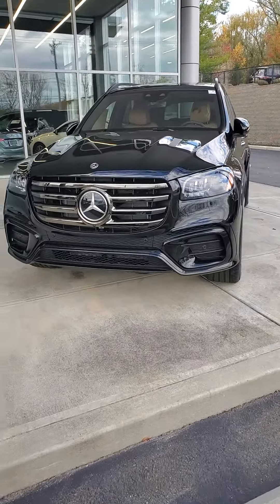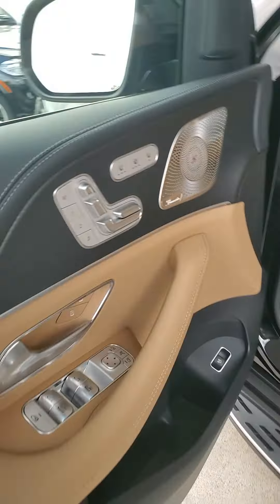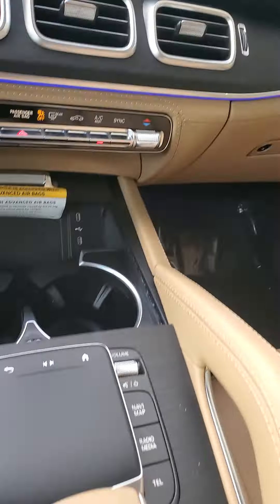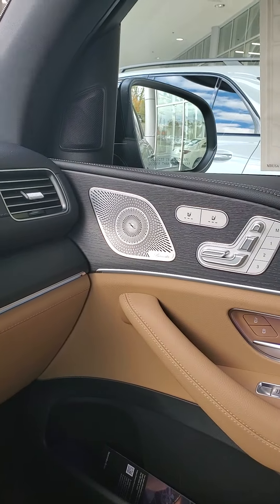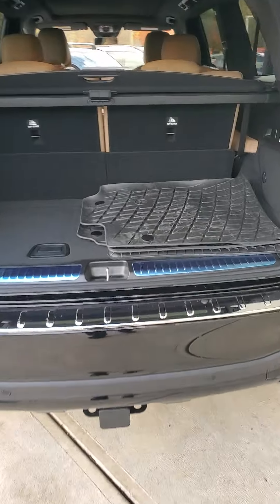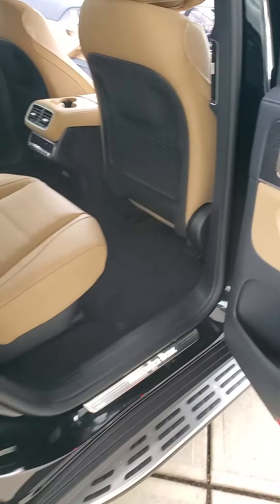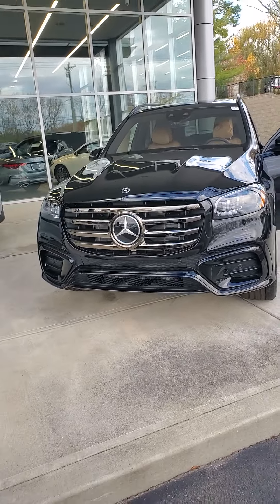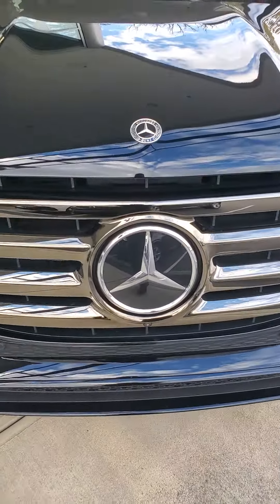2025 Mercedes-Benz GLS 450. New.